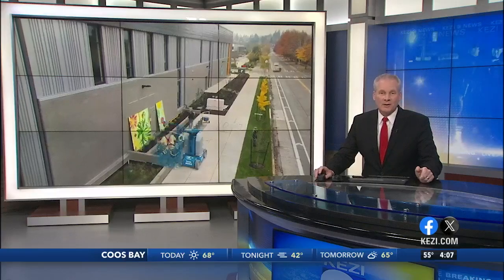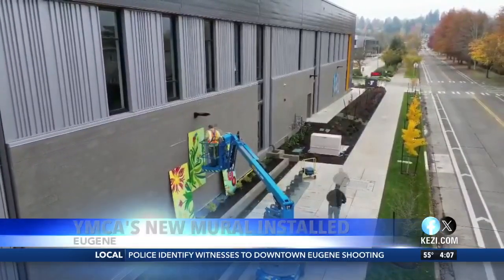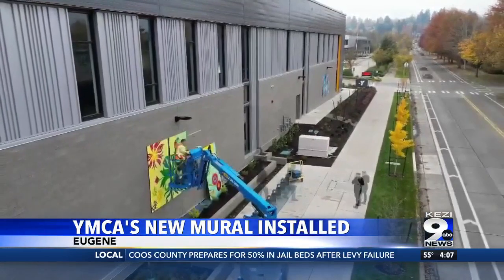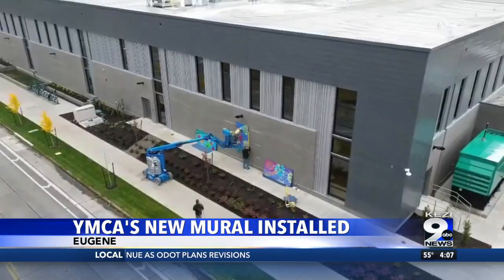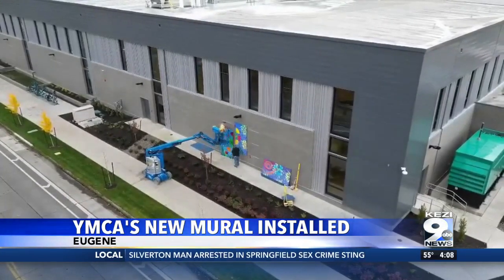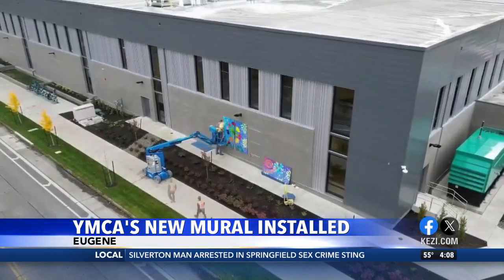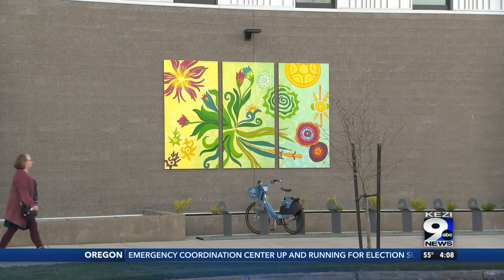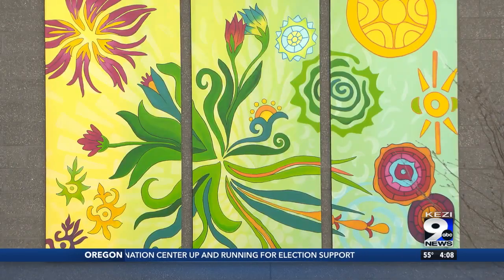New mural installed at Eugene YMCA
The mural is composed of several collections of panels mounted on the outside wall.